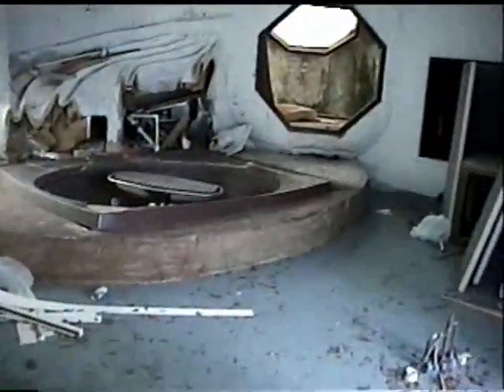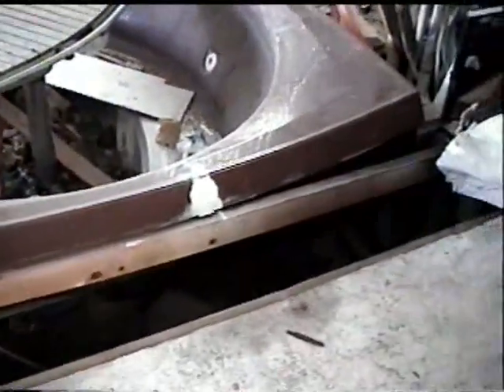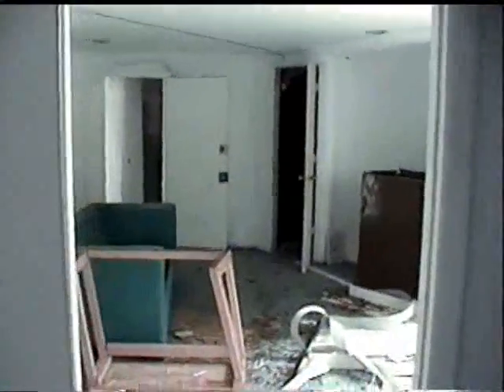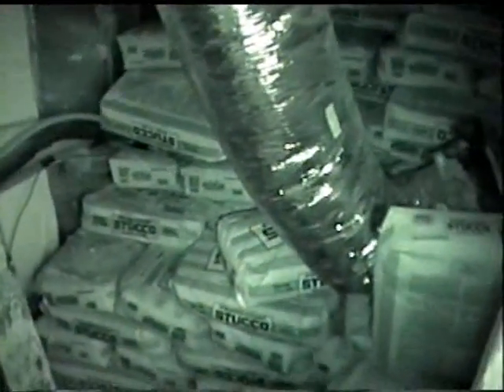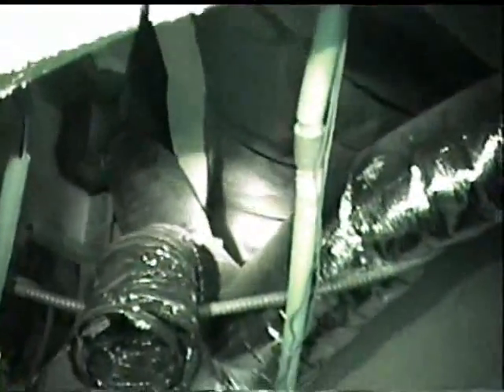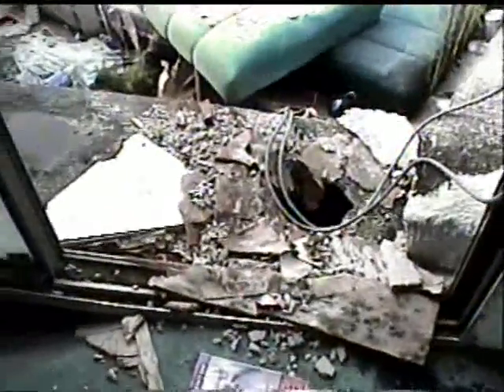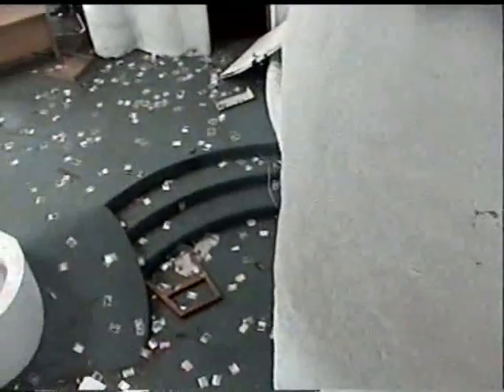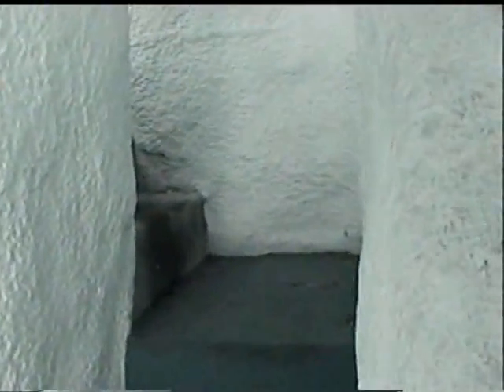Exploring the abandoned Xanadu home of the future part 2 of 5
This is part 2 of 5 parts. Me and my wife exploring the abandoned Xanadu Home of the future. We really took our time and have about 40 minutes of us exploring what was left of the home of the future. Not long after this video it was torn down to make way for nothing, but the owners of the land got tired